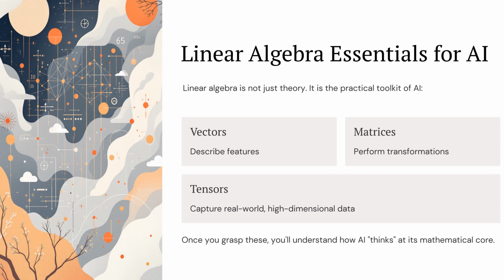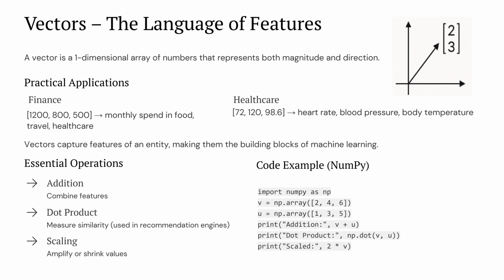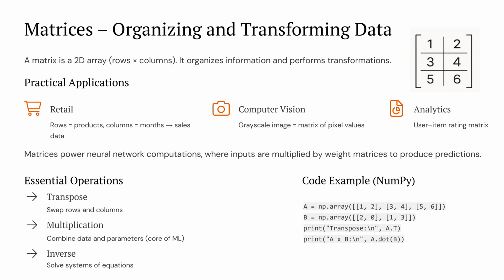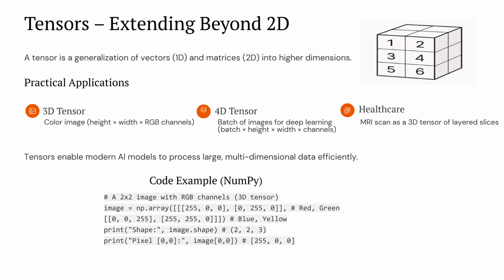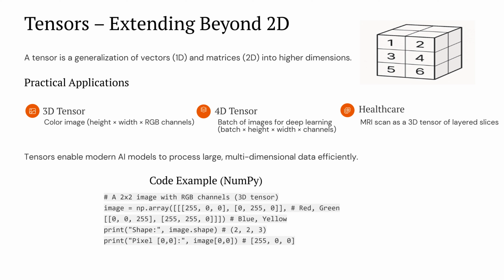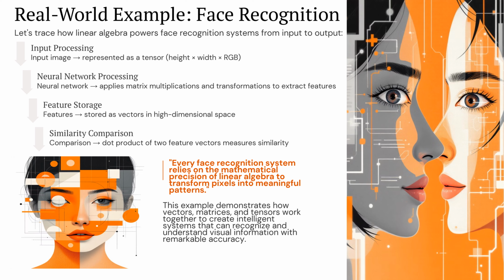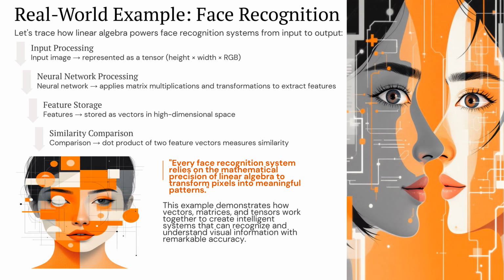AI Math : Linear Algebra Essentials | The Mathematical & Programming Backbone | Chapter 2 - Part 1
Unlock the secrets of Linear Algebra — the math that powers Artificial Intelligence, Machine Learning, and Data Science. 🚀
In this video, we break down vectors, matrices, and tensors in the simplest way possible, with real-life examples you can relate to.

✅ What you’ll learn:

What vectors are and how they describe features in the real world

How matrices transform and represent data

Why tensors are the backbone of deep learning & AI models

Practical examples from finance, healthcare, retail, and tech

How Linear Algebra is the language of AI

This isn’t just math theory — it’s the foundation of how machines learn, predict, and create. By the end, you’ll see Linear Algebra not as a scary subject, but as a superpower for your career in the AI-driven future.

🔥 Perfect for:

Students & professionals curious about AI & Machine Learning

Beginners who want a no-fear guide to Linear Algebra

Anyone who wants to understand how AI actually works

👉 Watch till the end for clear examples, visual explanations, and practical takeaways that can boost your AI journey.